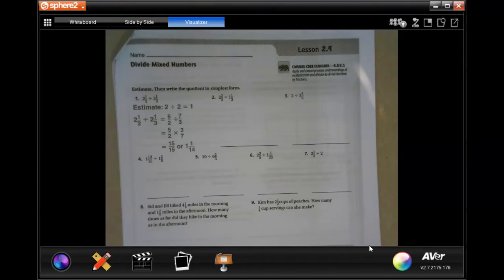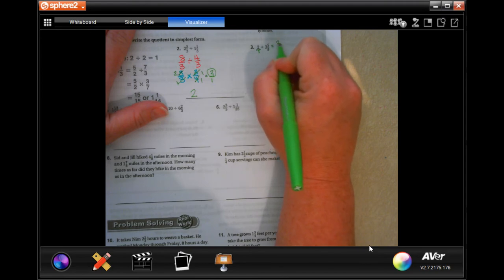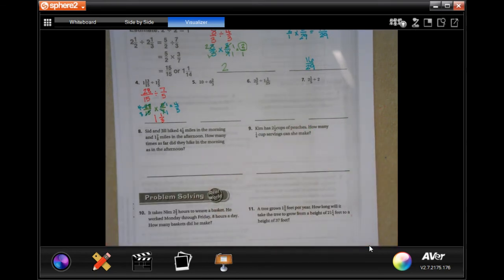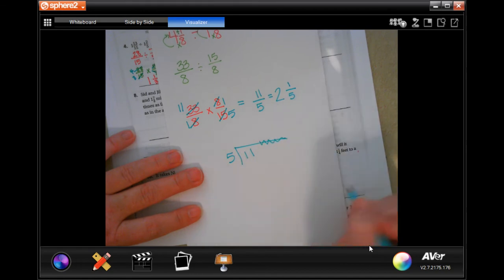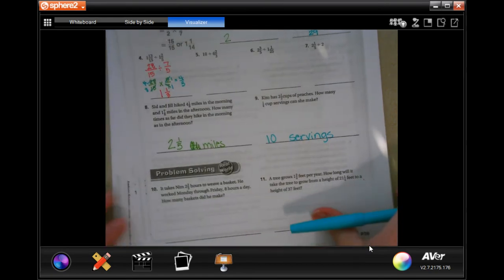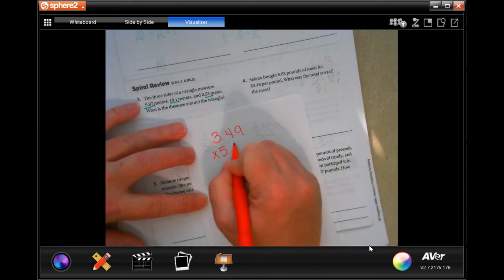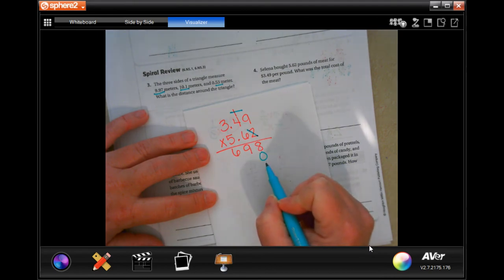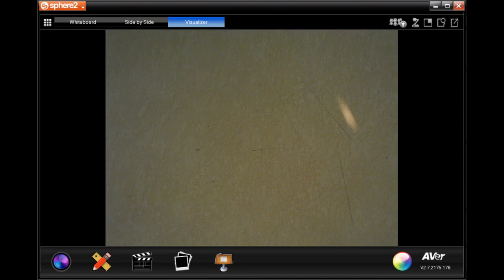6th Grade 2.9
Divide Mixed Numbers